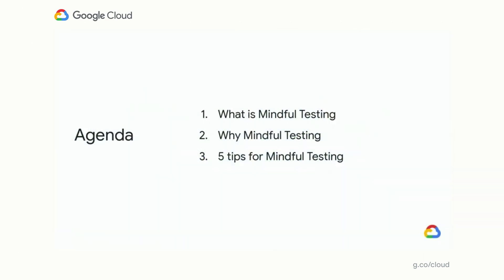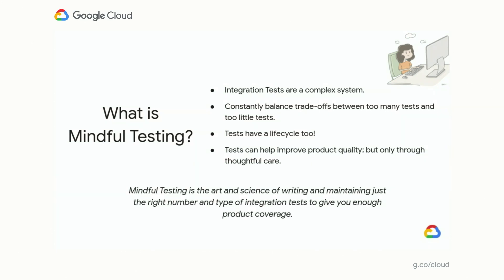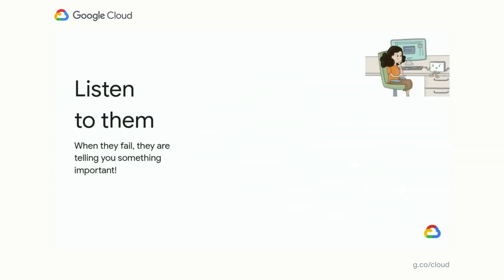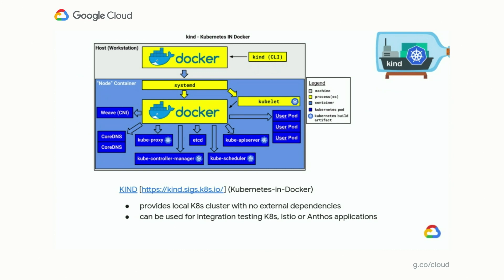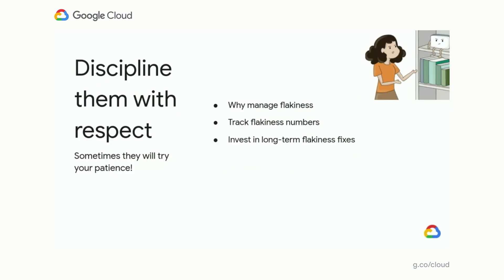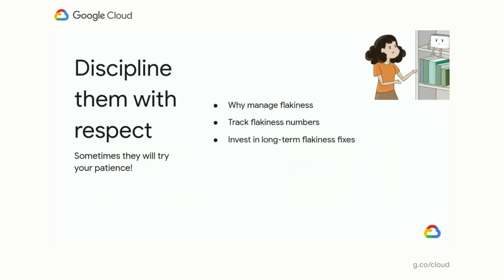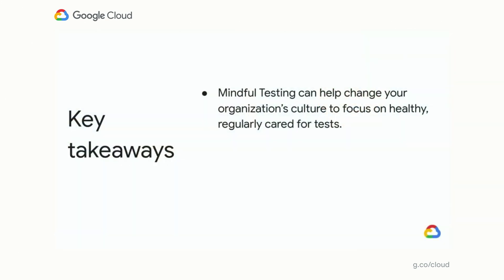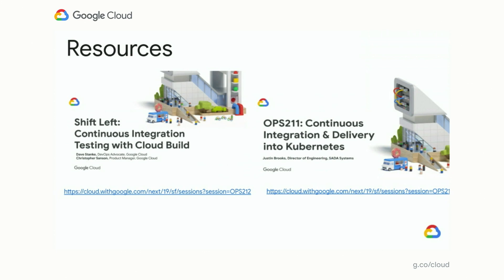Mindful testing: Balancing test coverage and maintenance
Google has a strong culture of Product Excellence which is characterized by our focus on “Landings not Launches”. GCP adds to that through its culture of Reliability. An integral part of both of these is Mindful Testing -- the art and science of writing and maintaining just the right number and type of tests to give you full product coverage.

This talk focuses on the 5 principles of Mindful Testing. This talk shares tips, tooling and case studies for each principle showing how it is practiced in GCP. The talk also includes stories from our combined 18 years of EngProd experience at Google on what has worked (and what hasn’t) for effective product testing.

Speakers: Shadi Khalek, Chaitali Narla

OPS214

event: Google Cloud Next 2020; re_ty: Publish; product: Cloud - Operations - Cloud Monitoring; fullname: Shadi Khalek, Chaitali Narla;